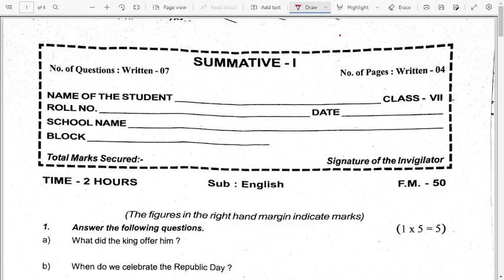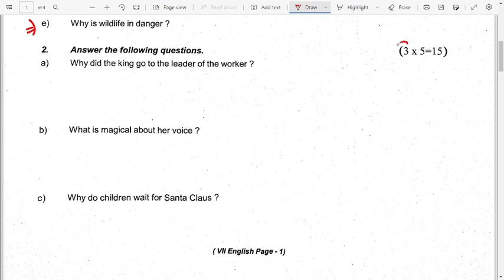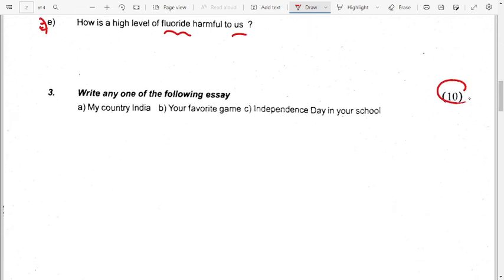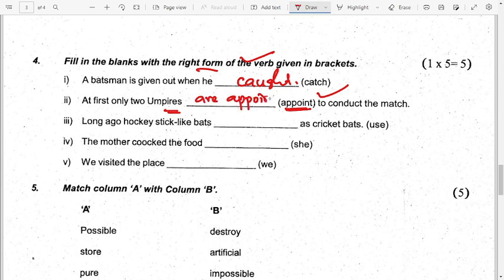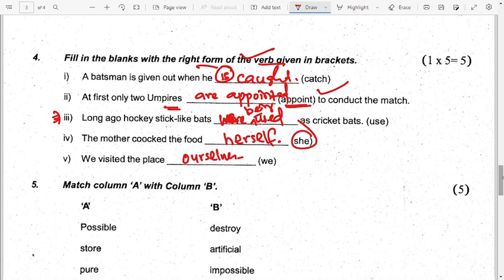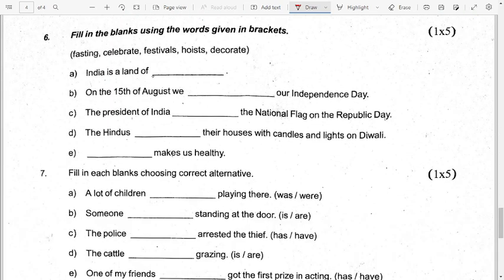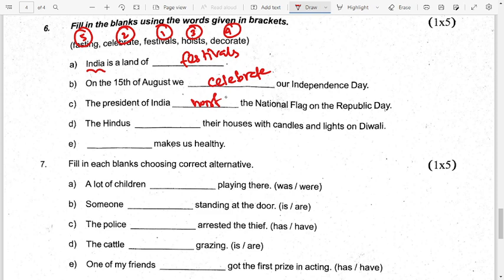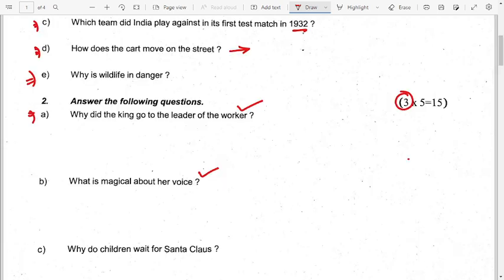Half Yearly exam 2024 class 7 english | class 7 english half yearly question paper 2022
WhatsApp Number for Online Class: 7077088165

Odia Navodaya Guide 2023
New Navodaya Guide 2023

NMMS Guide

BRUTI Exam Guide Class 3
BRUTI Exam Guide Class 5

ଆମ ଚ୍ୟାନେଲ ର ଭିଡିଓ ସବୁ ଭଲ ଲାଗୁଛି କି ?
ଆମର ପାଠ କ୍ଲାସ ରେ କିଛି ନୂଆଁ ଶିଖୁଛ କି ?
ଯଦି ଆମ ଚ୍ୟାନେଲ ରେ ସବୁବେଳେ କିଛି ଶିଖି ପାରୁଛ ତେବେ ସବସକ୍ରାଇବ କର ଆଉ ସାଙ୍ଗ ମାନଙ୍କୁ ମଧ୍ୟ ସେୟାର କର |
ଯେଉଁ ପାଠ ବୁଝି ପାରୁନ ତଳେ କମେଣ୍ଟ କର |

Hi Students Welcome to Dear Ramesh Sir YouTube channel.
Our online classses based on:
oavs previous year question paper
odisha adarsha vidyalaya classes
odisha navodaya entrance exam
navodaya entrance exam classes
odisha navodaya class
oavs class 6 entrance exam class
odisha navodaya math questions discussion
odisha adarsha vidyalaya exam practice
odia grammar class
english grammar class in odia
math class in odia
class 6 entrance exam in odia
online tution for oavs entrance exam
odisha navodaya online class
and more.

Our Online Class:
NAVODAYA Online Class
Odisha Navodaya Entrance Exam 2023
Odisha Adarsha VIdyalaya online Class
Odisha Adarsha VIdyalaya Entrance Exam 2023
Odisha Bruti Exam/ Bruti Pariksha
School Education and More.

Adarsha Vidyalaya Entrance Exam 2023 Class 6 7 8 9 admission
Odisha Adarsha VIdyalaya Entrance 2023
Odisha Bruti Exam 2023
Odisha Bruti Exam Class 5 and Class 3 for the year 2023